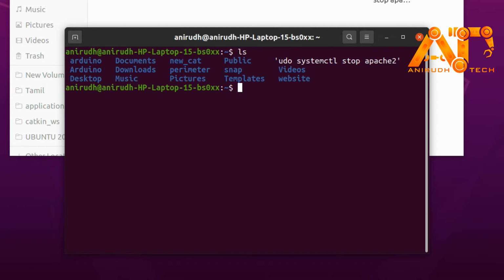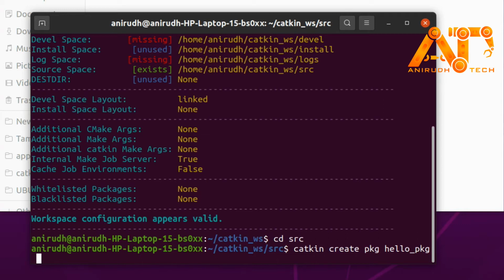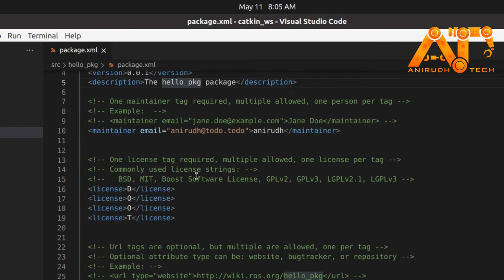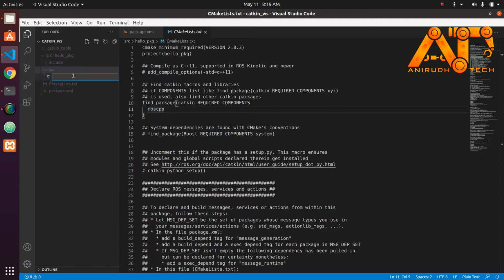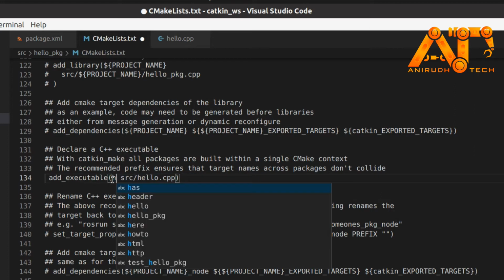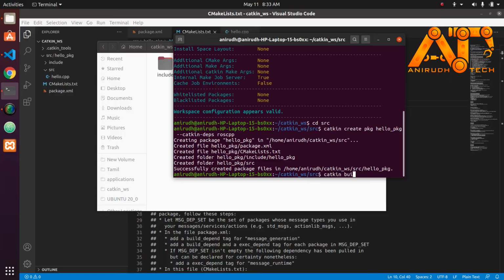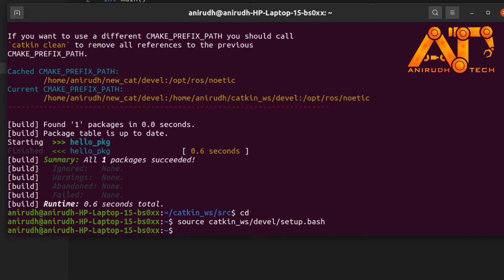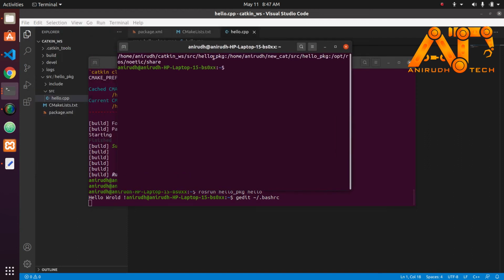Creating workspace, package and a node in ROS Part - 4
Create your first Project on ROS
Includes workspace setting up, package and node creation. In this session we create a C++ node.